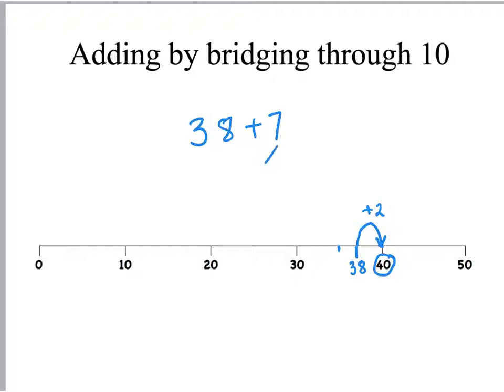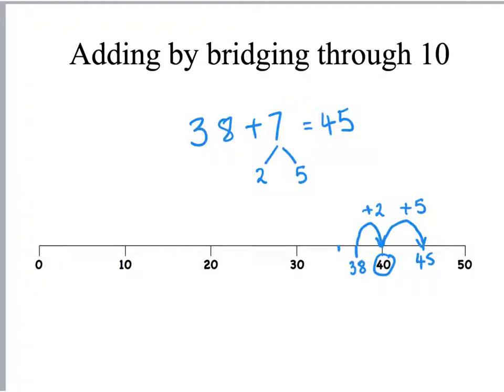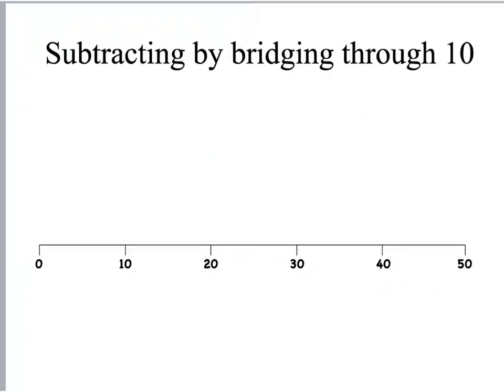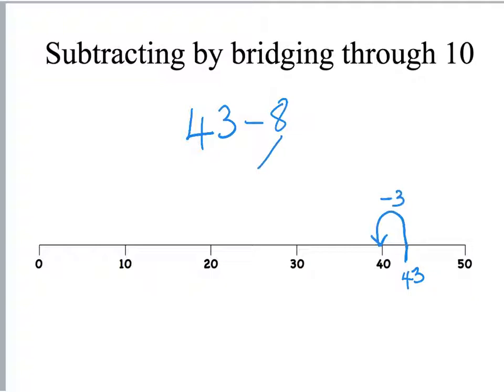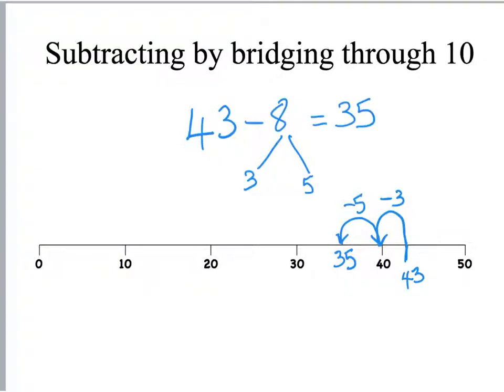2018 04 25 bridging through 10